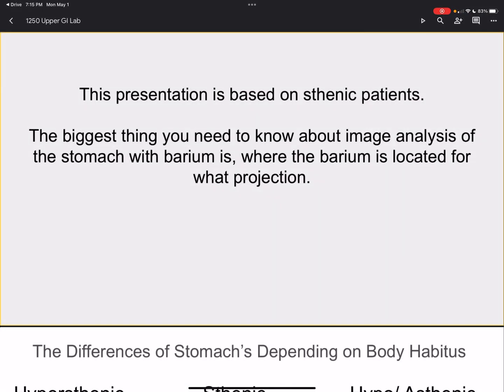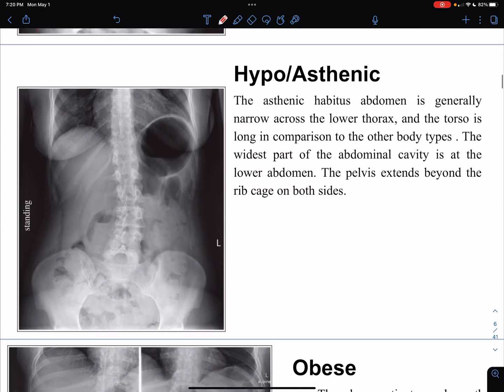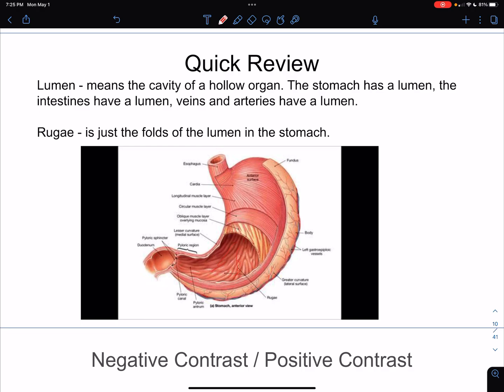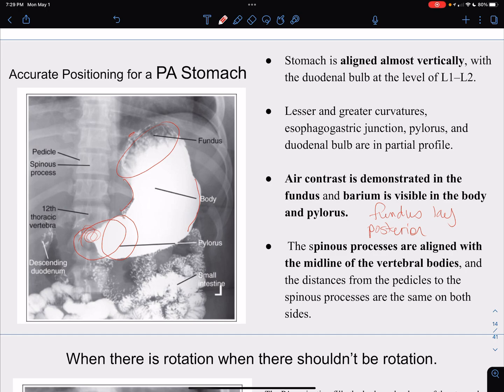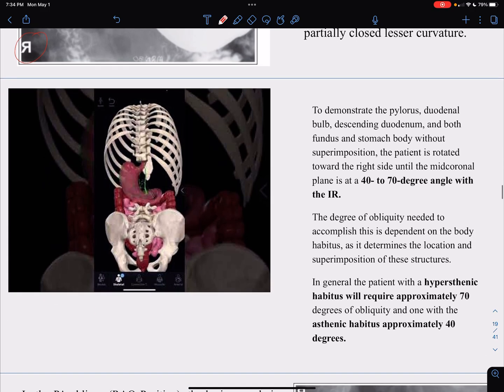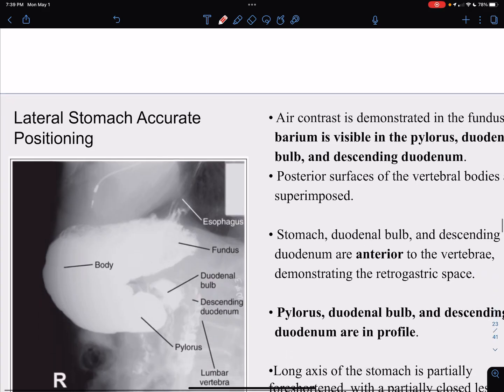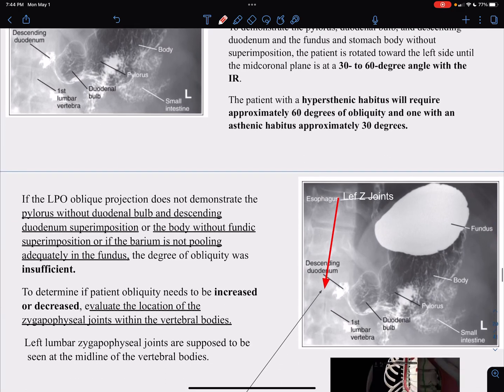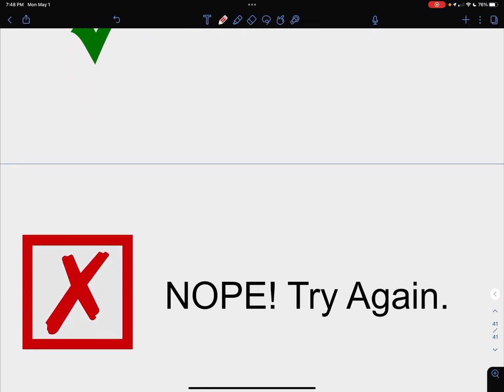May 1, 2023